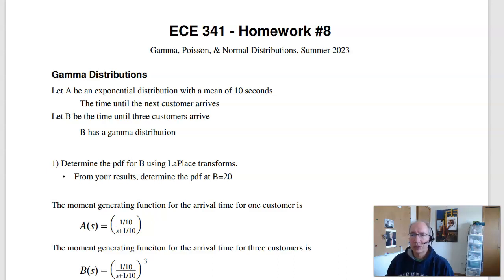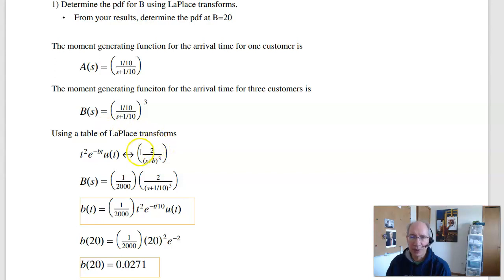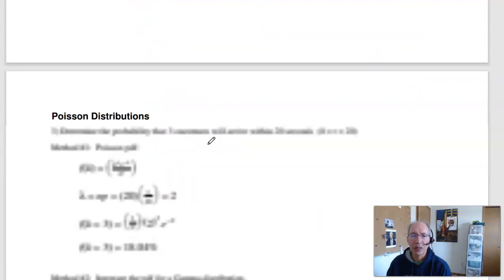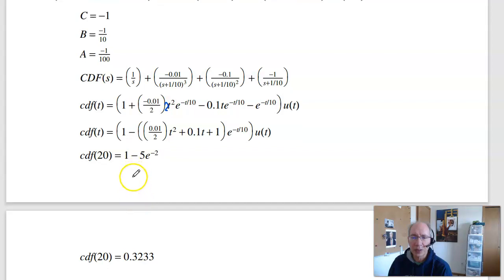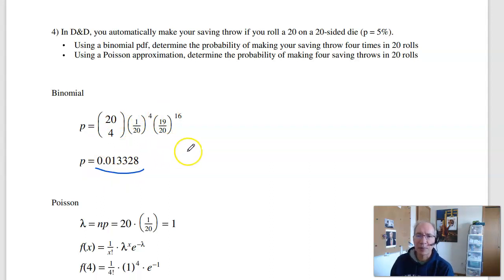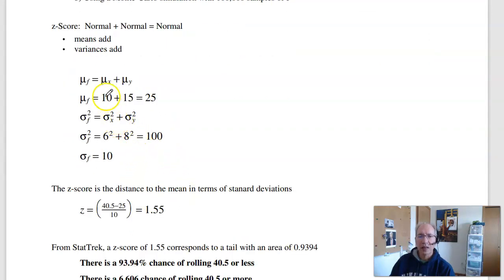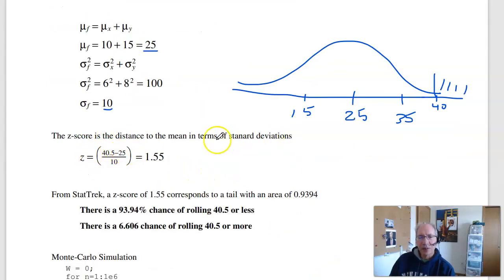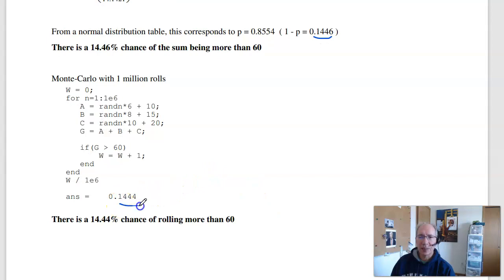ECE 341 Homework #8 (Su23)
Solutions to homework #8 for NDSU ECE 341 Random Processes (gamma, Poisson, normal distributions).    Please visit Bison Academy for corresponding lecture notes, homework sets, and solutions.